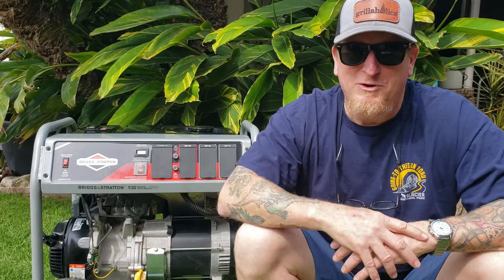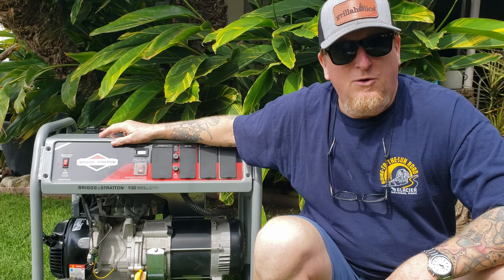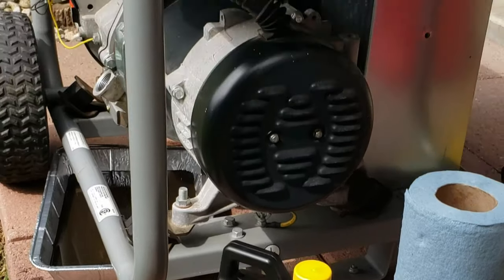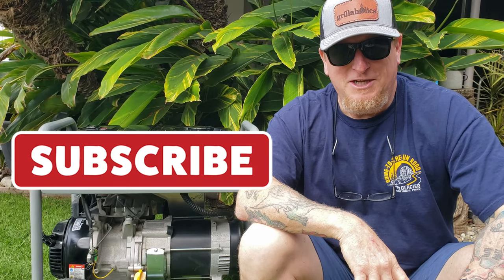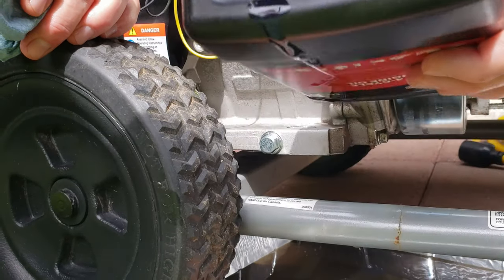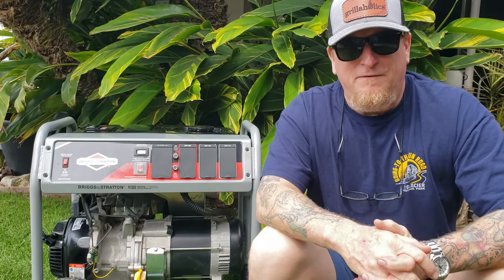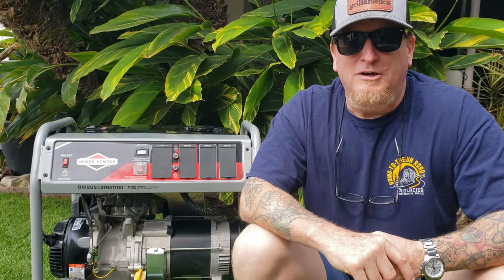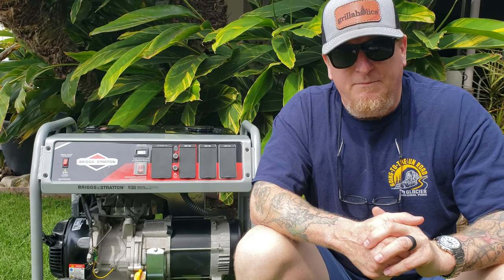Change your generator oil or else it may not be there for you!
You better change your generators oil so its there when you need it!

Our Amazon BBQ store: